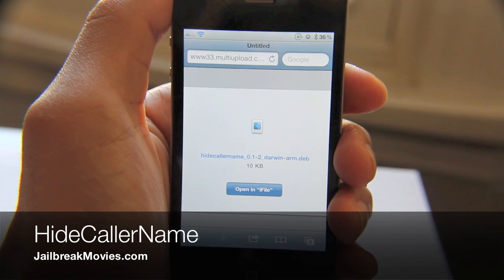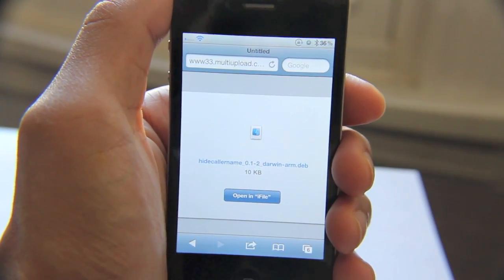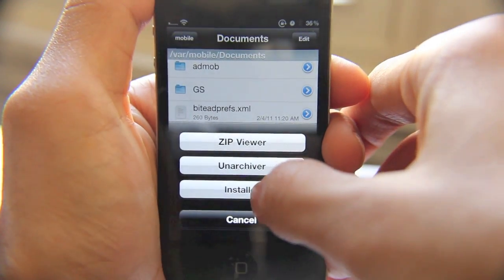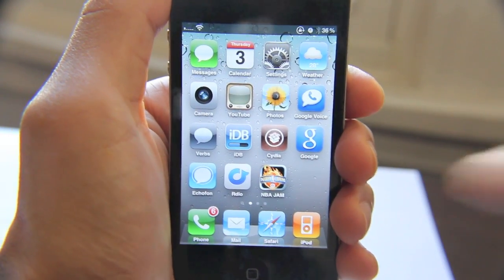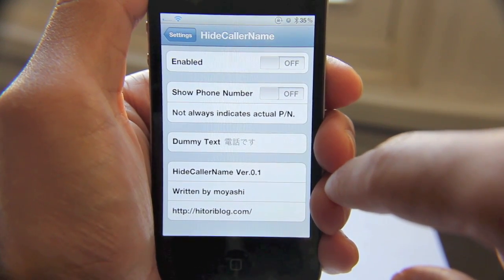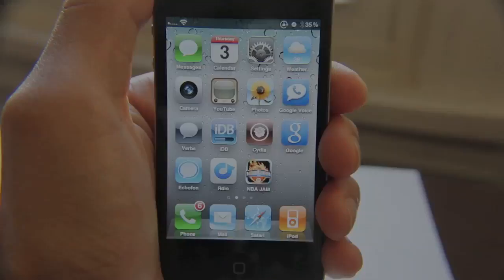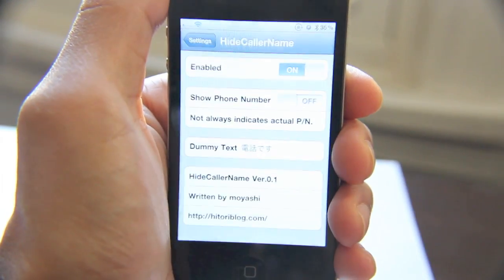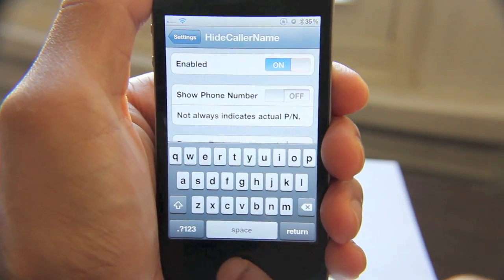'HideCallerName' is a Jailbreak Tweak for the iPhone That Hides the Name of Incoming Callers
'HideCallerName' is a jailbreak tweak that allows you to hide the incoming caller ID name and number, or hardcode a specific name for all incoming callers. It can be configured using a settings section that is placed in your Settings.app.

HideCallerName can be downloaded by adding this source to Cydia and performing a search for 'HideCallerName'.

It can also be downloaded like I showed in the video using iFile. To use this method, download the following file using Mobile Safari

About iDB